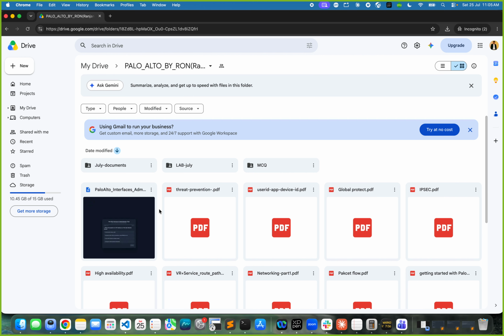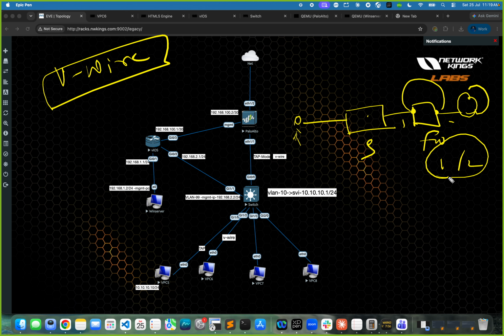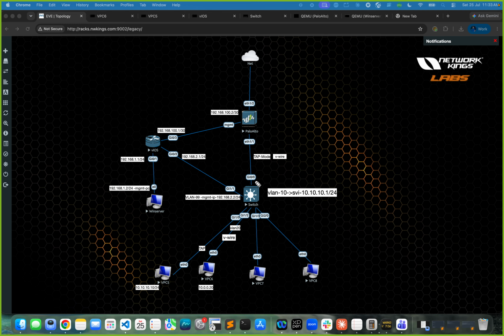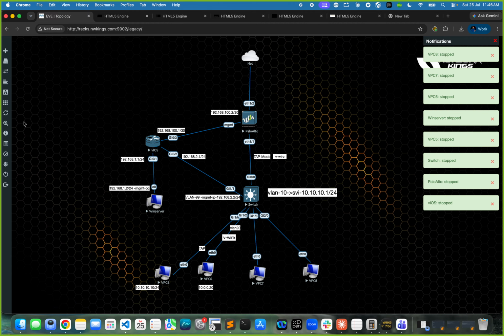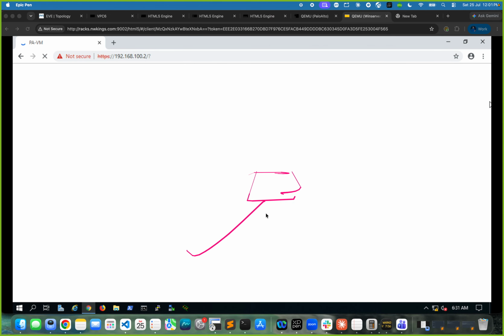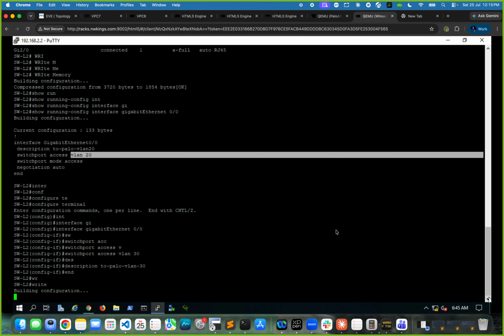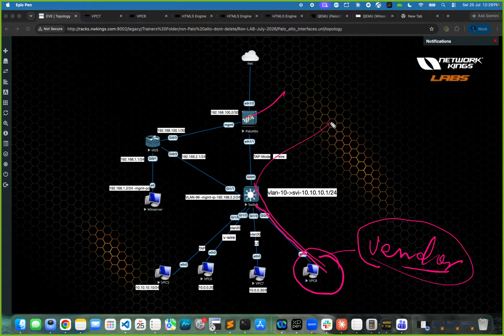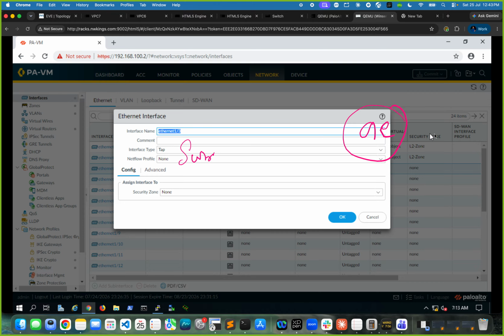Palo alto interface